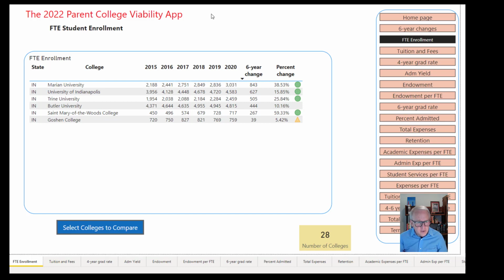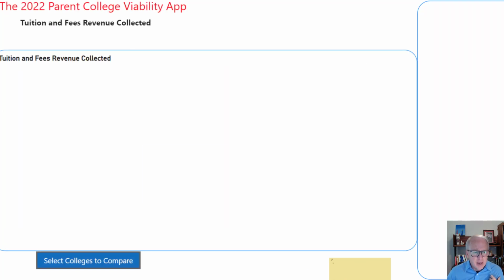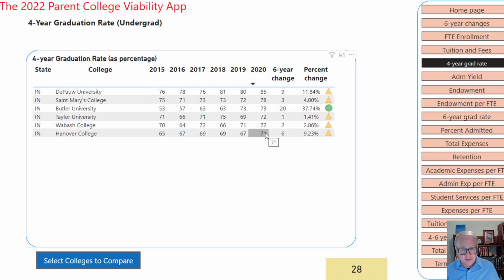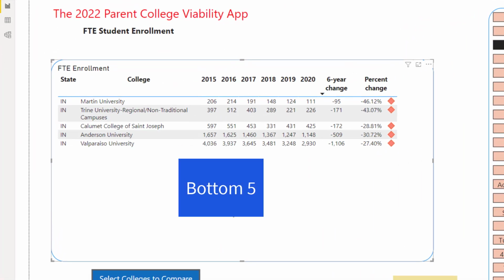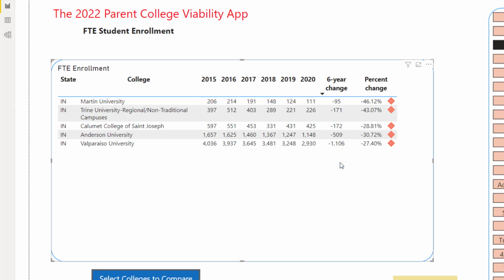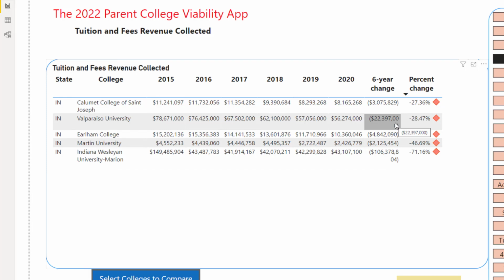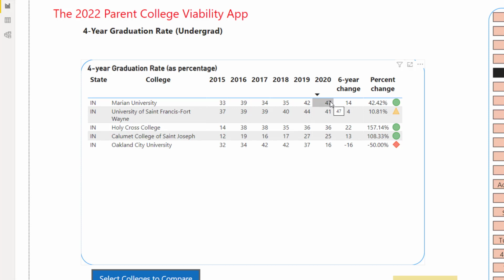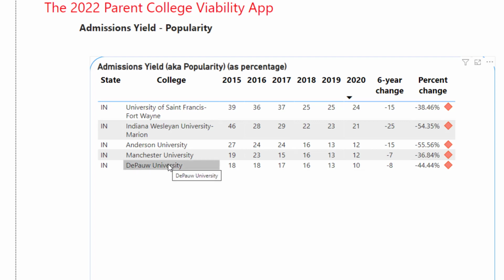Top 5 and Bottom 5 Indiana private colleges by enrollment, graduation rates, and popularity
As private colleges continue to show financial weaknesses, it becomes increasingly important to sort out the stronger v. the weaker.  In this 6:29 clip, I show three data points you can use to compare the top 5 and bottom 5 Indiana private colleges.

The data points are
FTE enrollment
4-year undergraduate graduation rates
Admissions yield (aka popularity)

If you want your own copy of the College Viability App for just these 3 comparison points,